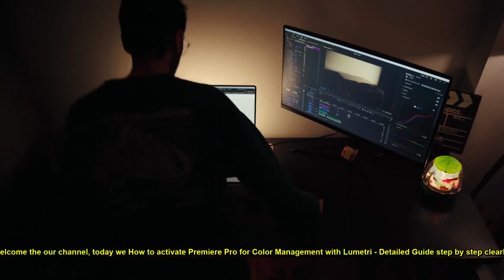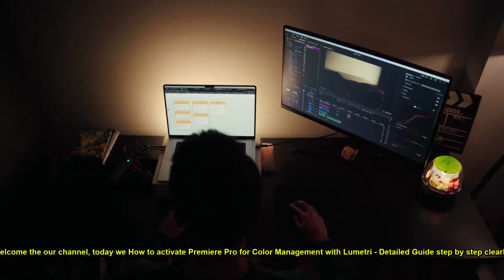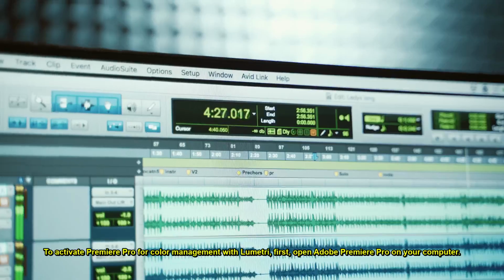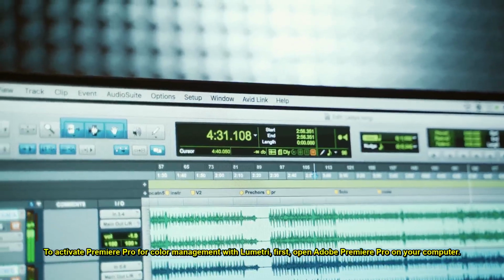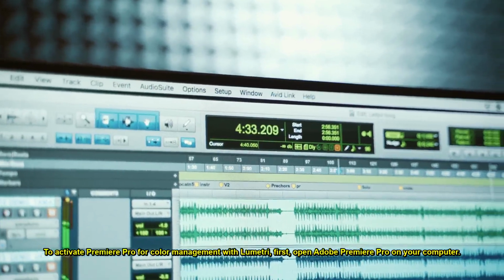How to activate Premiere Pro for Color Management with Lumetri - Detailed Guide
Unlock the full potential of Adobe Premiere Pro with our detailed guide on activating Color Management using Lumetri! In this video, we walk you through the steps needed to enhance your color grading and achieve stunning visuals in your projects. Whether you're a beginner or a seasoned editor, this comprehensive tutorial covers everything from settings adjustments to practical tips for better color accuracy. Don't miss out on transforming your editing workflow!